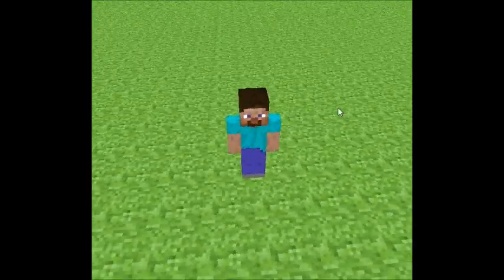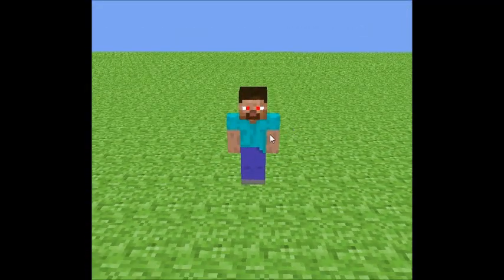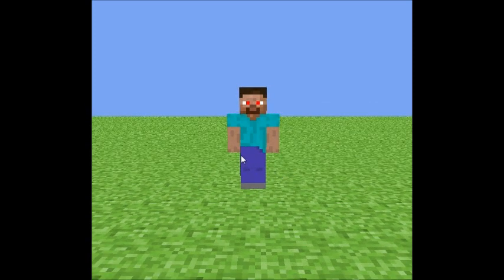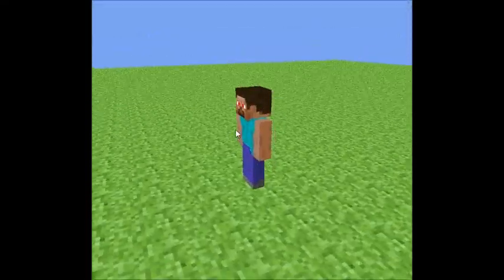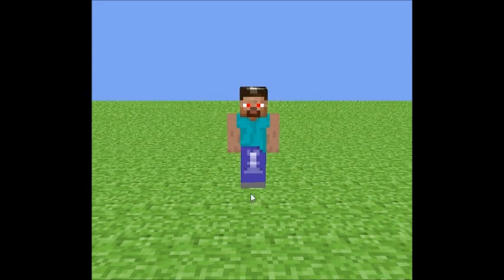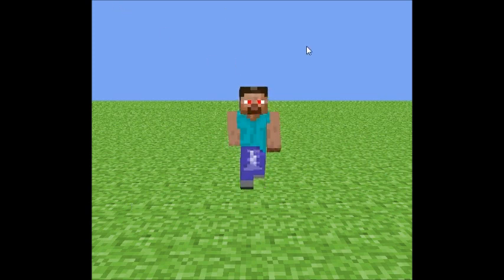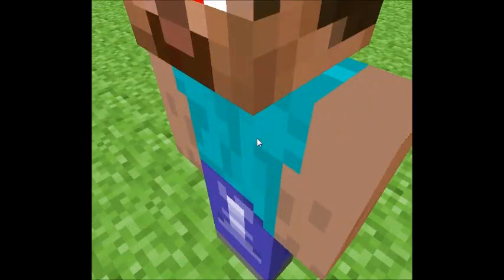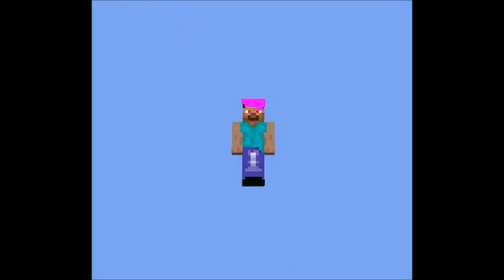MINECRAFT 3D SKIN EDITOR TUTORIAL